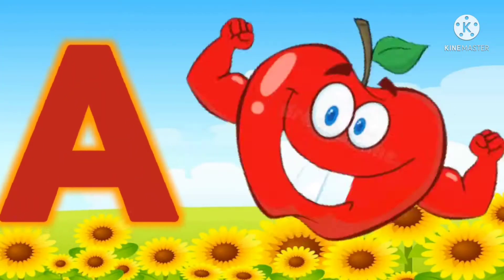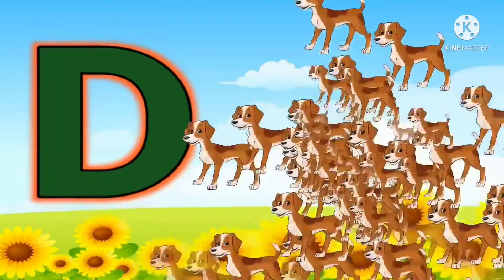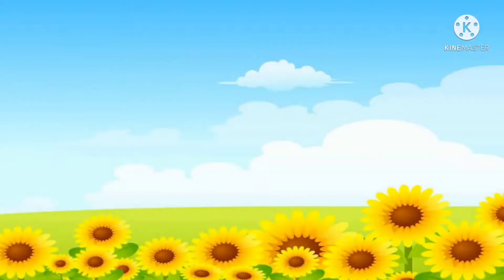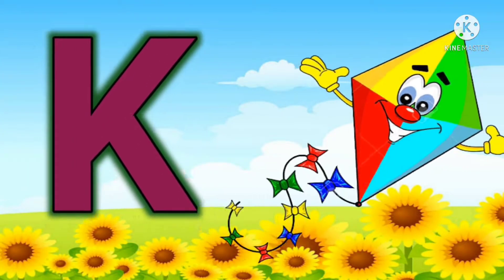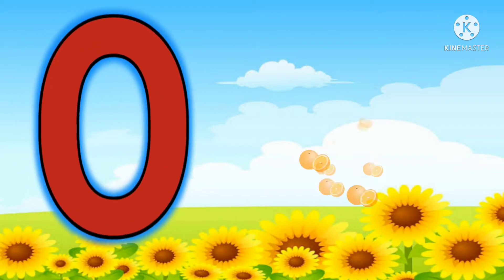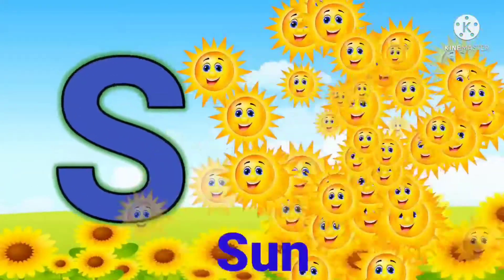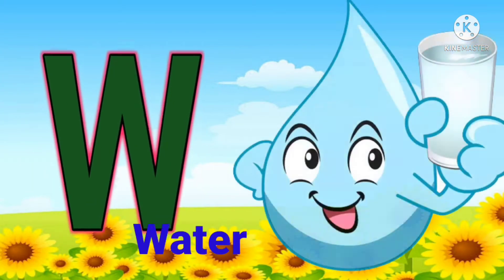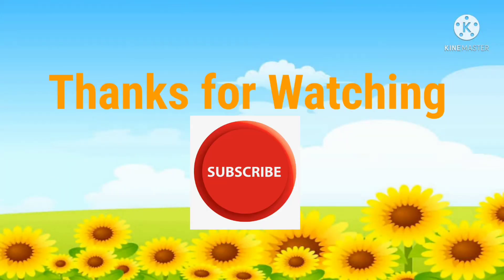a for apple,a for apple b for ball,english phonic,abcd song,hindi varnamala,hindi alphabet,अ से अनार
duck tv

nursery tv rhymes